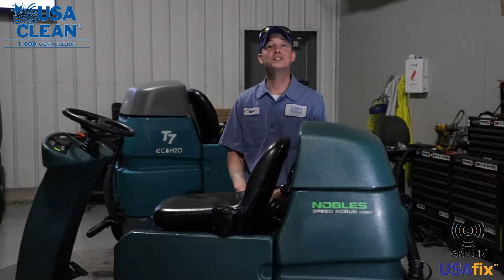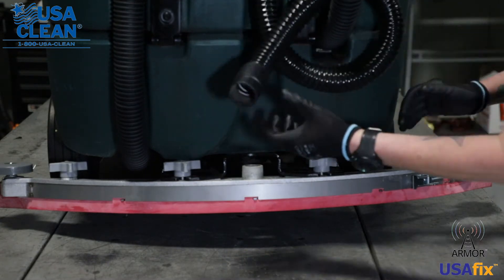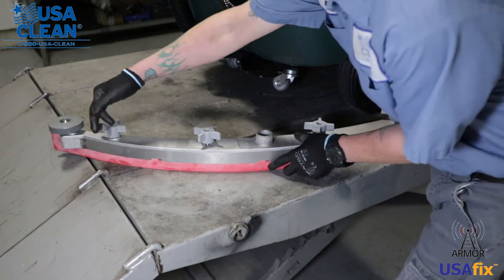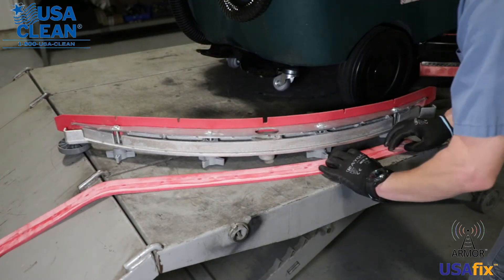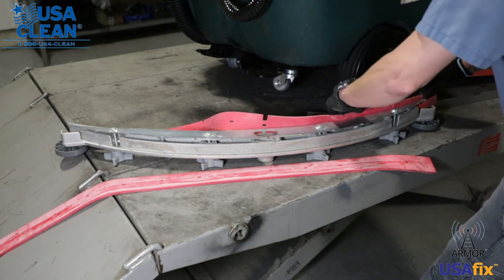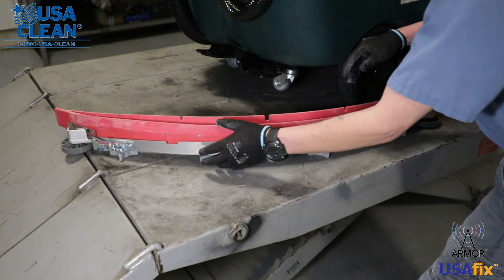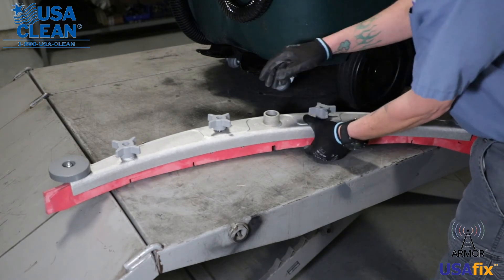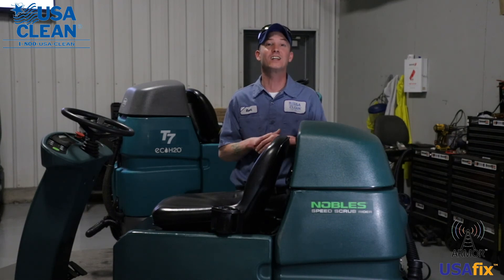DIY Guide: Replacing the Squeegee Blades on Tennant T7 & Nobles Speed Scrub Rider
*How to Replace the Squeegee Blades on the T7 & Nobles Speed Scrub Rider*

Learn how to replace the front and rear squeegee blades on your 32-inch Tennant T7 and Nobles Speed Scrub Rider with this comprehensive guide. Follow the step-by-step instructions to keep your machines running smoothly and avoid costly service calls.

- Identify your model and access part diagrams for Nobles Speed Scrub Rider